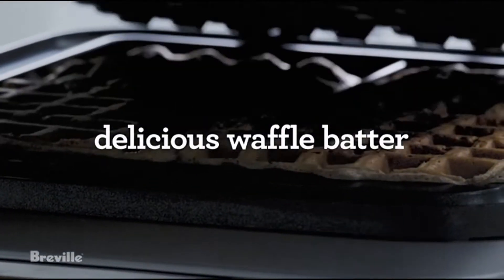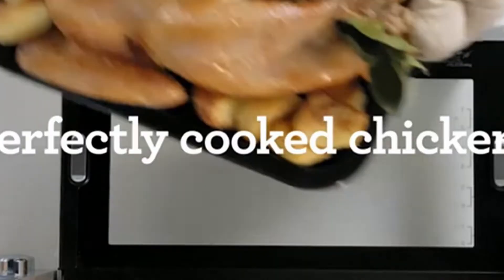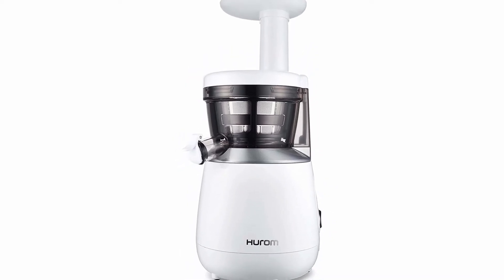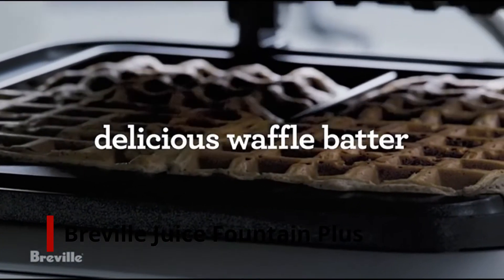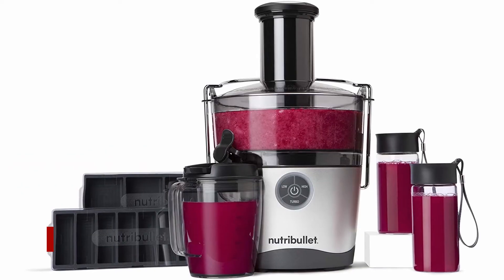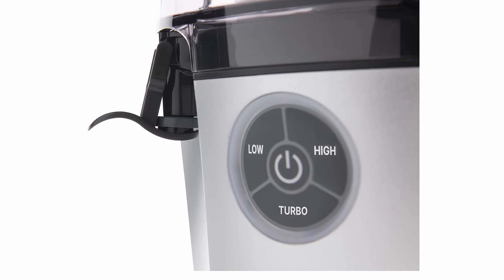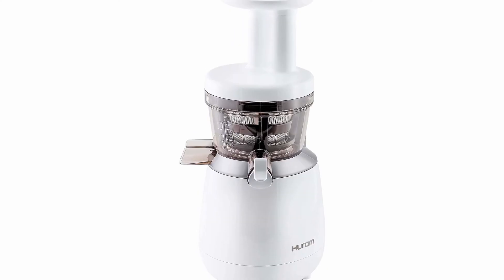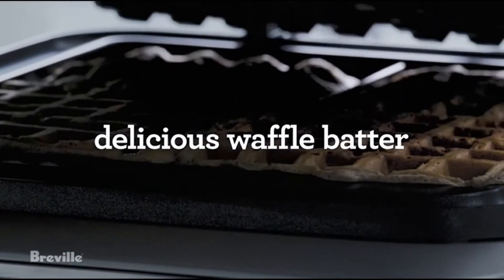3 Best Cold Press Juicers! ✅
Let's talk about the Best Cold Press Juicers . I have made a list of Best Cold Press Juicer   which will help you decide which one to choose.

Quick Links: ✅✅✅

Best Cold Press Juicer Introduction 0:00

Unless you were born yesterday, you've probably heard a lot about the benefits of green juice. Jennifer Aniston and Adele are fans, and it's a simple way to get nutrients from a variety of fruits and vegetables all at once. There are plenty of other combinations to try if you can't stomach the green stuff.Because buying bottles on a regular basis might be costly, it's best to make a one-time investment in a good juicer—preferably one with "cold press" capability.

I have prepared this video guide to Best Cold Press Juicer  to give you the ins and outs to help you make the right choice. So let's get started.